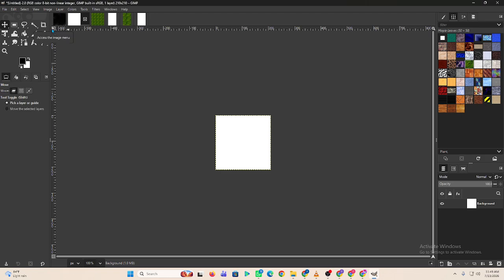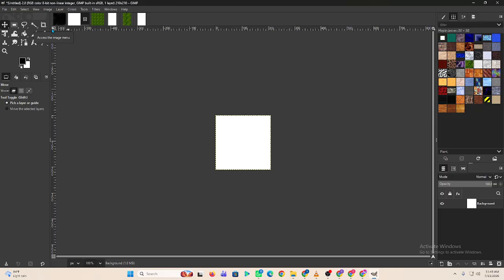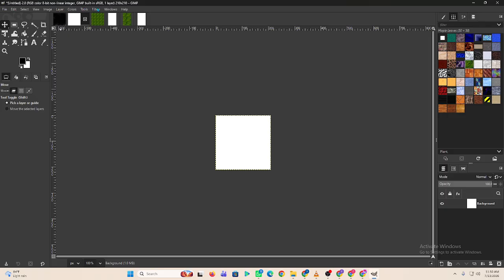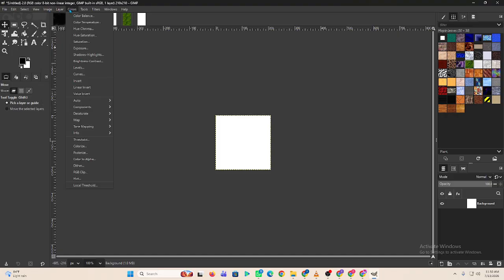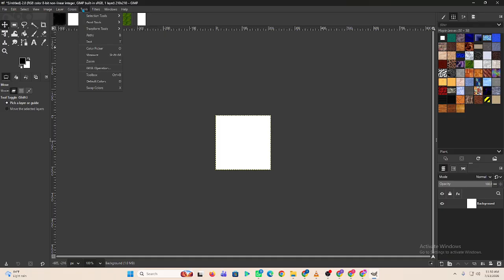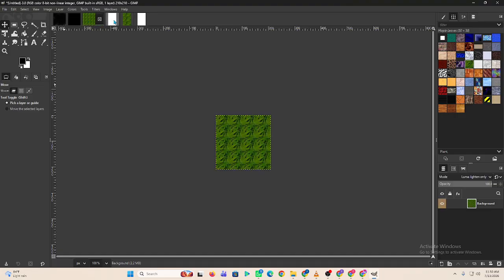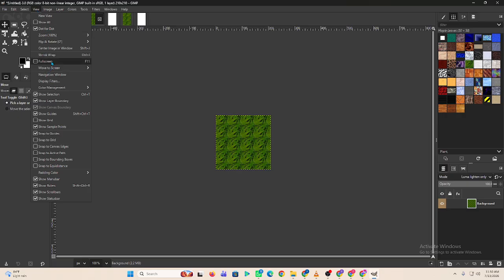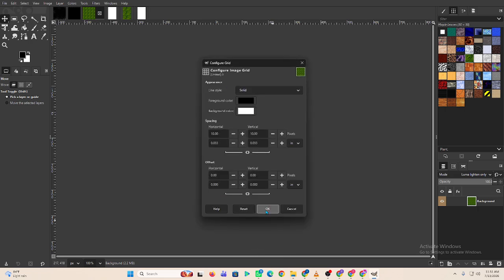How to Add Text in GIMP Full Guide 2026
Learn how to add text in GIMP with this complete step-by-step guide for 2026. In this tutorial, we’ll show you how to insert, edit, and customize text in GIMP for thumbnails, logos, social media graphics, posters, banners, and other creative projects.

We’ll walk you through the full text editing process in GIMP, including creating a new project, selecting the Text Tool, adding text layers, choosing fonts, adjusting font size, changing colors, aligning text, and positioning it precisely. You’ll also learn how to apply text effects, outlines, shadows, gradients, layer styles, and export high-quality images for web and print.

GIMP is a free and open-source image editor that offers powerful text editing and graphic design tools for beginners and professionals alike. Recent creator discussions also highlight that using separate text layers, high-contrast colors, and readable fonts can significantly improve the quality of thumbnails and graphic designs.

If you want to create professional-looking text, eye-catching graphics, and better visual content, follow this full guide and master adding text in GIMP in 2026.